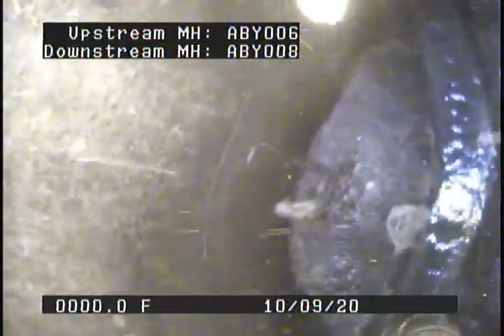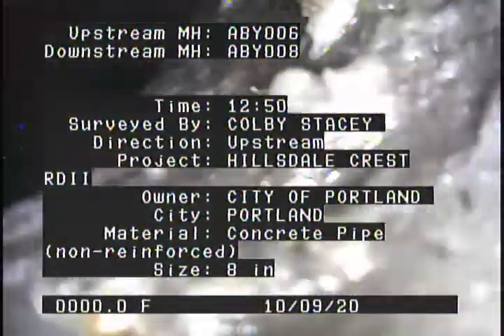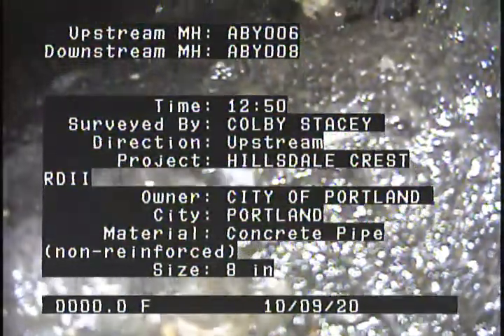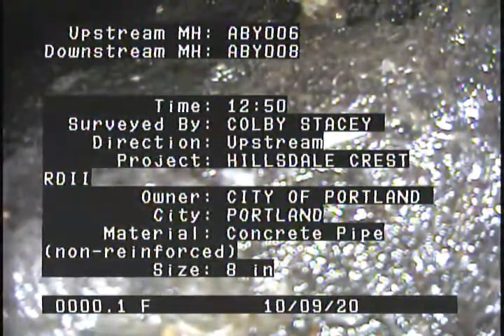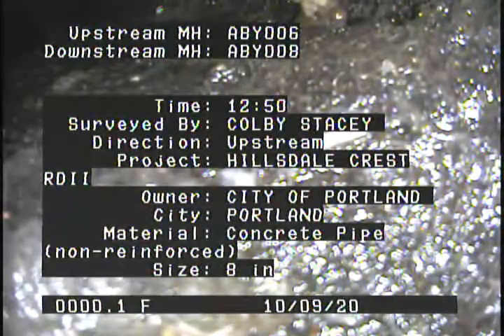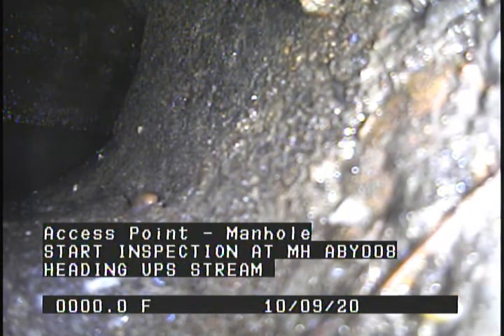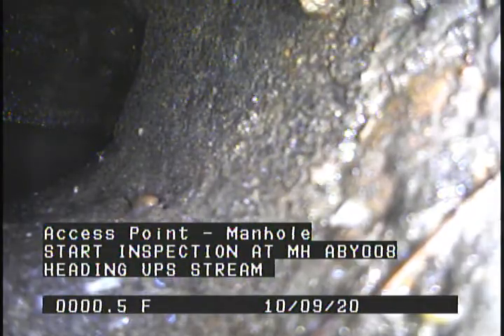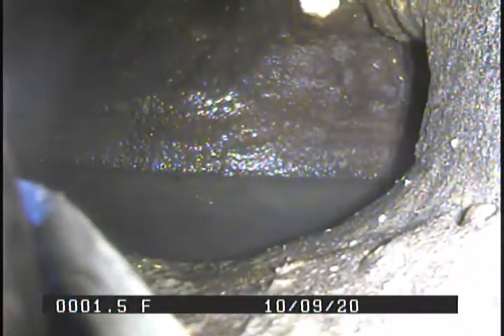C22 PRE ABY006 ABY008 10 09 2020